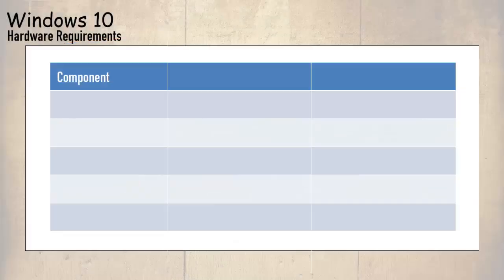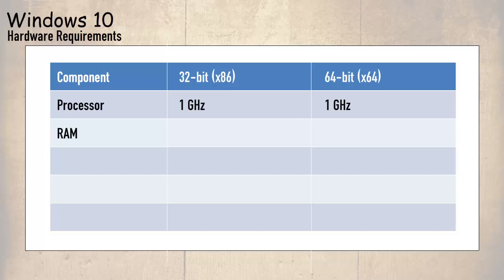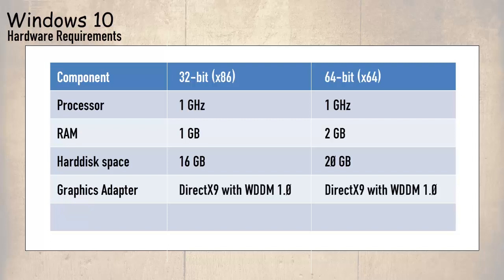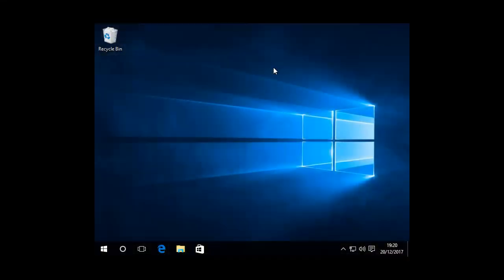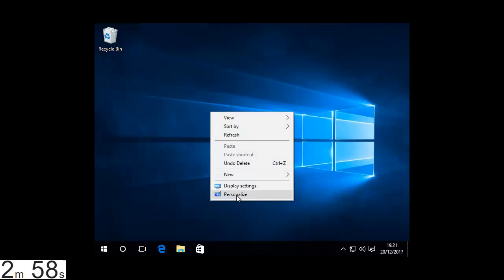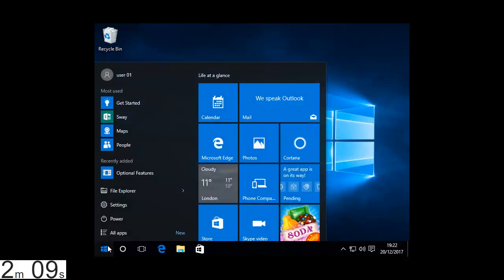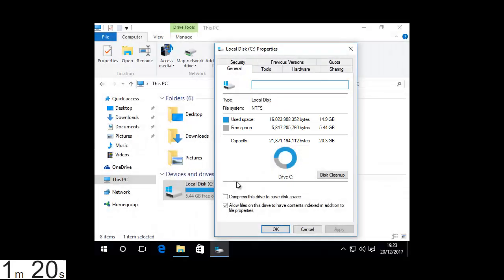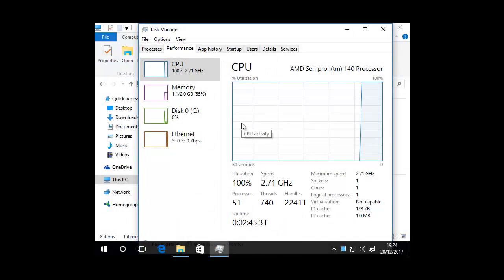Task 02 Windows 10